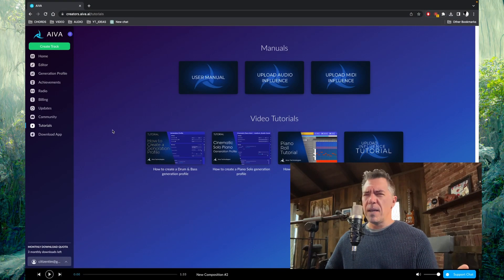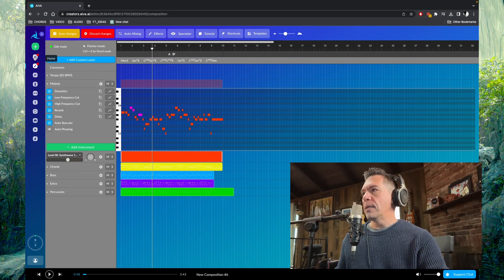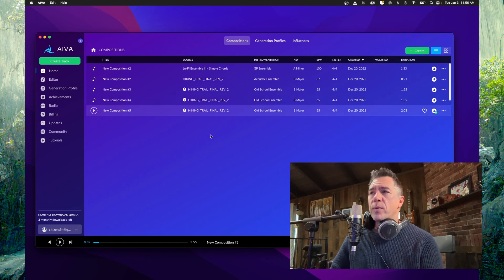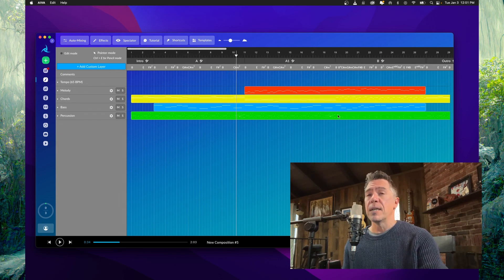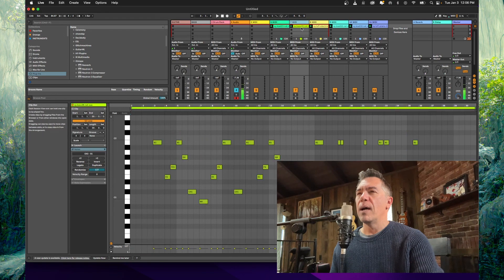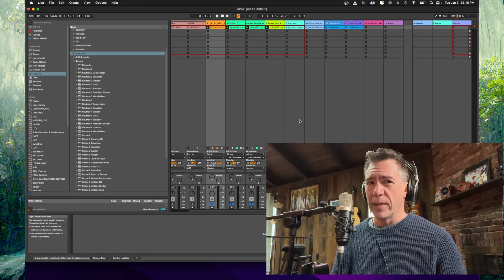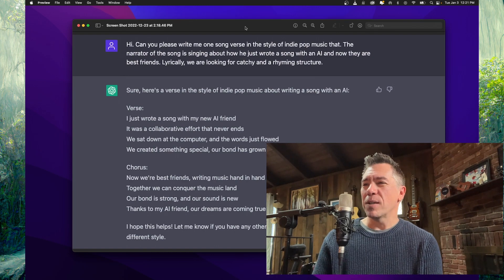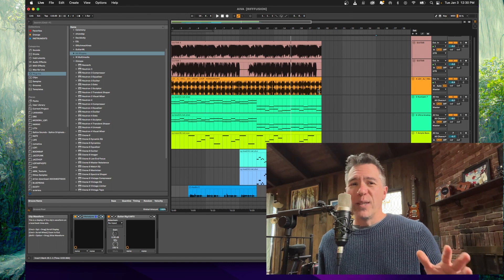How to Write Music with A.I.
Today we're looking at how to write music WITH A.I. A lot of the current Music AI Tool are focused on AI that writes full tracks, but I wanted to show a process that allows a collaboration between the musician and AI.

In this video I'll take an original song I wrote, have an AI analyze it and come up with an alternative version, then take the AI's version and write a new track based on its output. Oh, and have it sound like an actual song as well.

I even end up singing on this one. Sorry in advance.

As a note, although I am using Ableton in this video, this process will work with any DAW, since it is MIDI based.

Chapters:
00:00 - 01:06 - Intro
01:06 - 02:26 - A look at Aiva
02:26 - 03:58 - How to have AI analyze your song
03:38 - 05:44 - AI Results
05:44 - 07:03 - Downloading MIDI
07:03 - 08:40 - Assigning VSTs
08:40 - 09:12 - Recording additional Guitar
09:12 - 09:46 - Using ChatGPT for Lyrics
09:46 - 10:19 - The Final Song written with AI
10:20 - 10:46 - I cheated at vocals.
10:46 - 11:32 - Final Thoughts and Outro